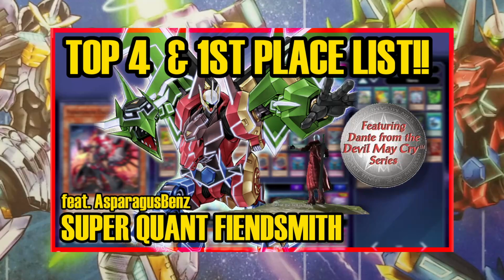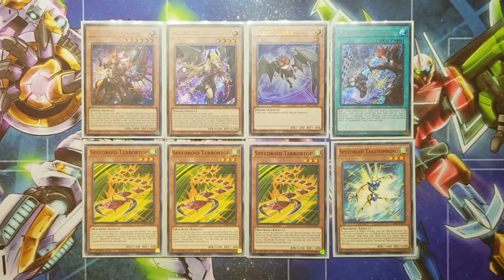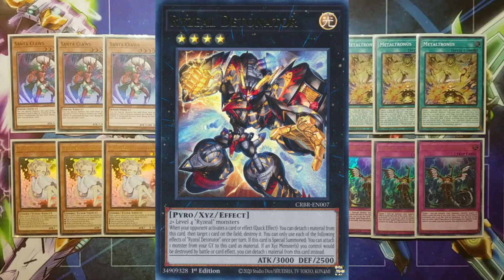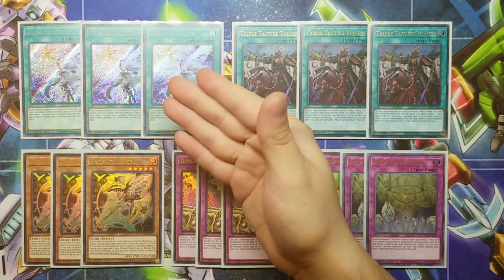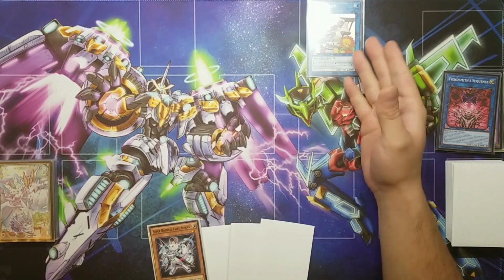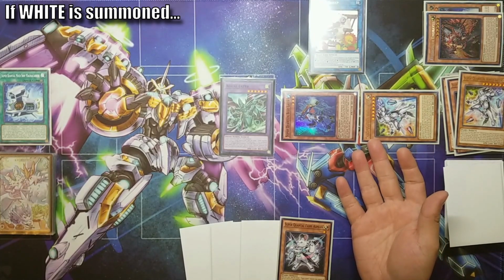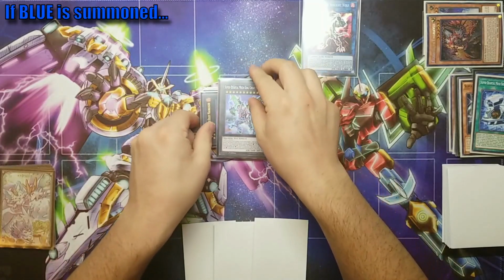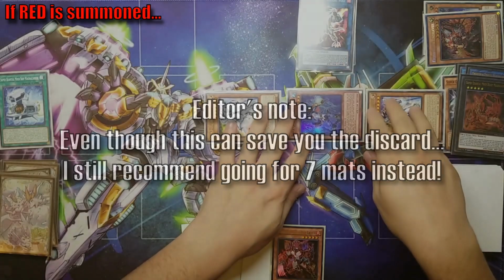BUDGET-FRIENDLY!? Super Quant Fiendsmith Deck Profile & Combo Guide | Yu-Gi-Oh! TCG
After losing Beatrice in September 2024, and a few months of COOKING, we are BACK with a new BUDGET-friendly version of Fiendsmith Super Quantums! Now with TRUE 2-card Combos!! Ready to take on the Ryzeal meta in 2025!

TIMESTAMPS
00:00 Start
00:12 INTRO
01:24 Overview
02:03 Super Quants
03:44 Fiendsmith
05:26 Non-Engine
09:58 Extra Deck
11:43 Side Deck
14:16 TRUE 2-Card Combo
30:07 Final Thoughts

MUSIC
February - Vibe Mountain
Like You Mean It - Dan Lebowitz
Timeless - Slenderbeats
Ready and Steady - Dan Lebowitz
Lottery - Anno Domini Beats
Low - ELPHNT
Taste - TrackTribe
Blue Dream - Cheel
Still Not Rite - Noir Et Blanc Vie
Sunset Dream - Cheel
Simple Step - Slenderbeats
Oh My - Patrick Patrikios
Eart Bound - Slynk
On the Windy Road - Dan Lebowitz
Lowest of Fi Riddim - Konrad OldMoney